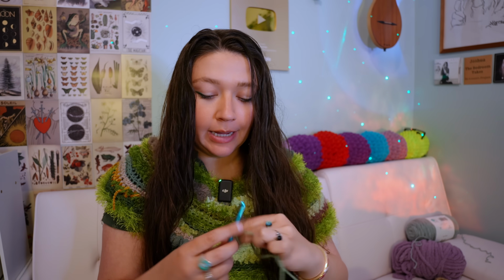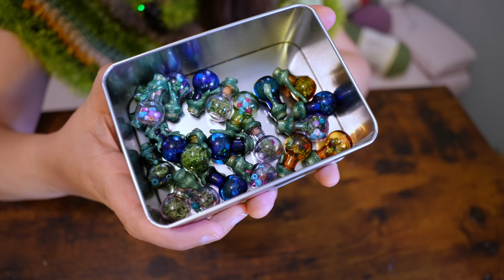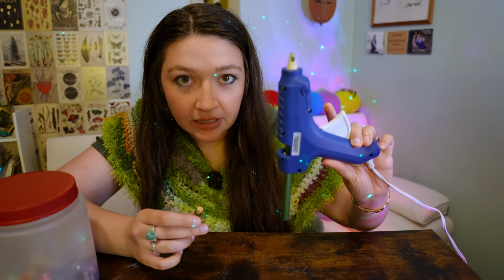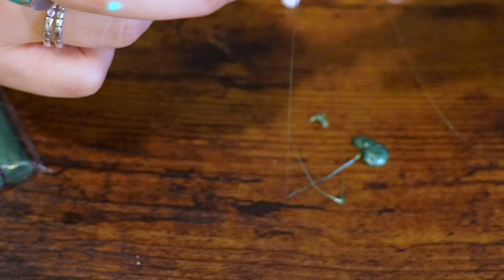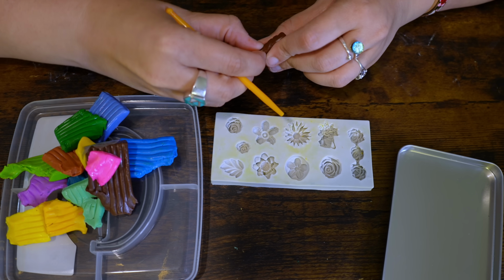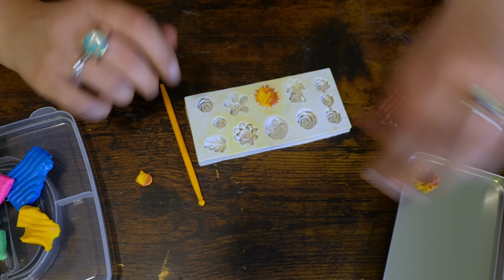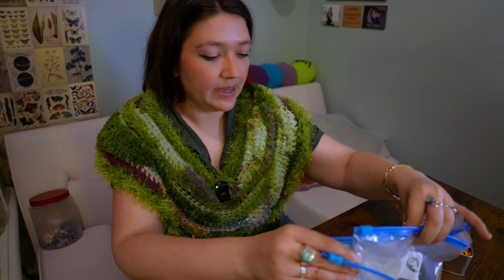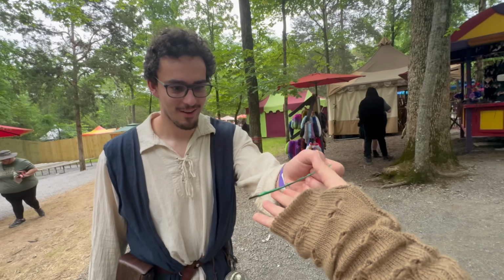Making TRINKETS for the Renaissance Festival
I had SO MUCH FUN making these trinkets for the Tennessee Renaissance Festival! As of now the next Ren Faire I'm going to is Michigan in September, what trinkets should I make next!?

Thank you to my Sunflowers & Giraffes for supporting this video!
Philip Stewart
Byron n
Just Me Cathie
Marcus Werner
Matt Donnell
Ashley
lovely patti
HookedonEwe
SYLVIA BAUTISTA
Kathleen Shevenell
Rebekah
BRANDO
unapologetically_mystic
Liz＇s cooking
Tes Smith
Deanna Barron
emm
Leanne Langley
Cathy kitten
Bobby M
Amy Vrba
Celia
Margot Lazarus
EmmJay - stitches ＆ claws
Shroom Cat
Dominique Dagenais
Boppy33 🌻🍄
Hooks, WIPs ＆ Chains
Sharon Stewart
Sandra Marich
Joshua Hunt＇s World
June Moran
KingofADHD
ygrayne bajema